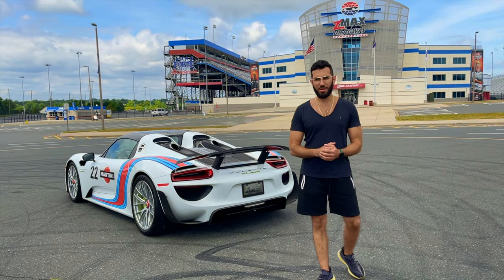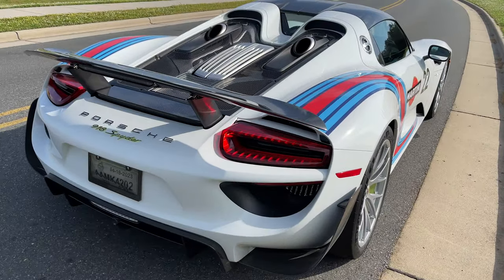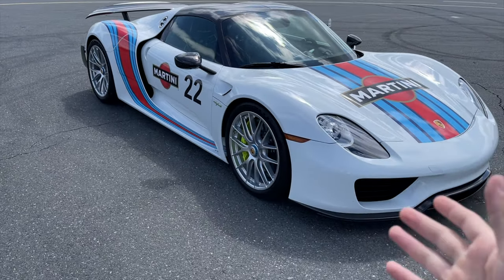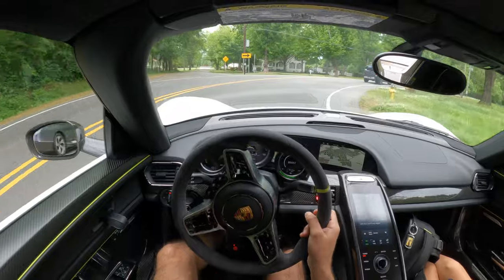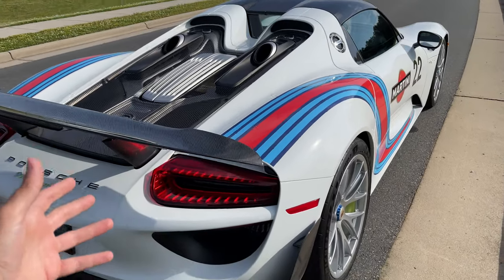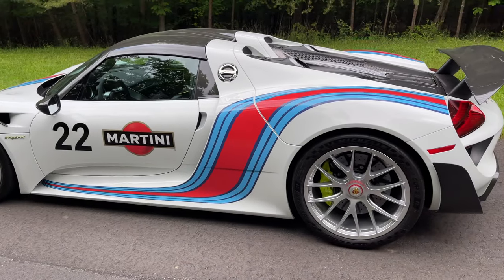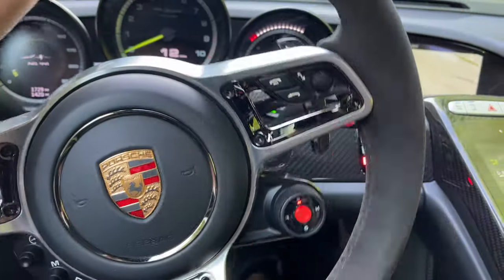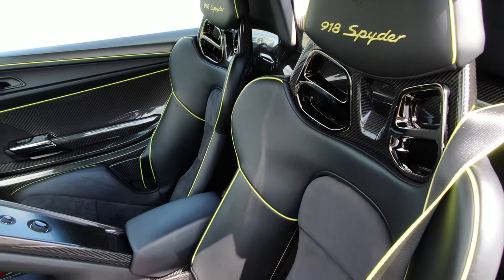THE ULTIMATE PORSCHE HYPERCAR 918 SPYDER WEISSACH + MARTINI LIVERY (HD 4K)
Hope you all enjoy the video.  As always I'll let that do the talking, but i will leave you with an important article from Porsche highlighting the past, present, and future importance of the 918 Spyder. Big thank you to Brian Mann for entrusting me with this beauty, as it is truly a rare and astonishing creation.

The Production of the 918 Spyder may have ended in 2015 with only 918 units ever built, however its footprint is much larger than you imagine. According to Porsche: It continues to influence their sports cars and supercars of today.

 "Hybrid and fully electric engines are now fixtures across the company’s range. In the case of the latter, of course, there’s the Taycan models, which share plenty of the DNA of the 918 Spyder. You can see it in the remarkable electrified acceleration and perfectly balanced weight distribution, for example. The current 718 Spyder, meanwhile, not only shares the use of the Spyder name but also the top down, naturally aspirated thrills of its supercar predecessor. The 918 Spyder also has a direct influence on the 963 LMDh prototype, the all-new Porsche racing car that is participating in the FIA World Endurance Championship and North American IMSA WeatherTech SportsCar Championships from 2023. When Stefan Moser, the head engineer responsible for the Porsche 963 powertrain, and his team began thinking about the engine for the project back in 2020, one leapt out at them. It means that the Porsche 963 you will see roaring around the world’s great racetracks this year is powered by a version of the 4.6-litre engine fitted in the 918 Spyder. The big difference is that the original highly efficient, naturally aspirated engine has been augmented by two turbochargers – although it retains 80 per cent of the components used in the 918 Spyder unit. The fact that such a powerful hybrid V8 had been used successfully before gave the 963 team the confidence that its new hybrid racecar could also harness the qualities of such a game changing engine. We shall end, as we began, with the thoughts of a top motoring writer.
Future Top Gear presenter Chris Harris was left in awe of its abilities.

“In race mode, with all the ESP switched off, the car is juggling torque from two motors and a petrol engine,” Harris said at the time, “and yet somehow the engineers have tuned all of these motors, four-wheel steering and four-wheel drive to allow you to drift. Above all else, the 918 is the most complicated and most impressive piece of car calibration ever achieved.” Harris

There’s no doubt about it – the astonishing 918 Spyder changed what people thought a sports car could do, forever."

(Dr. Ing. h.c. F. Porsche AG)

Title: Far From Here by GalaxyTones
 GalaxyTones - Far...
YouTube Music:  GalaxyTones - Far...
Artist: GalaxyTones